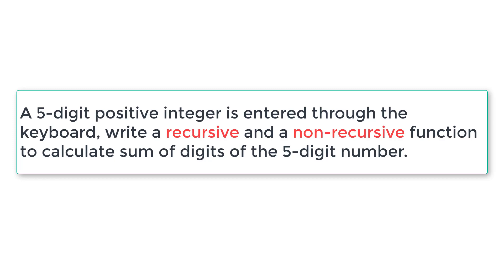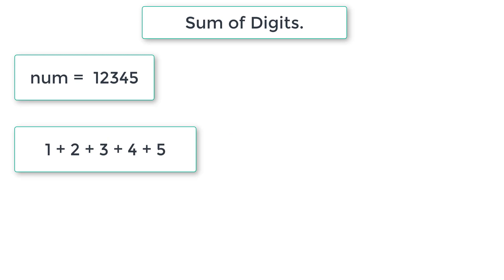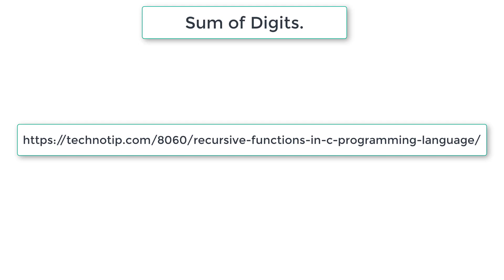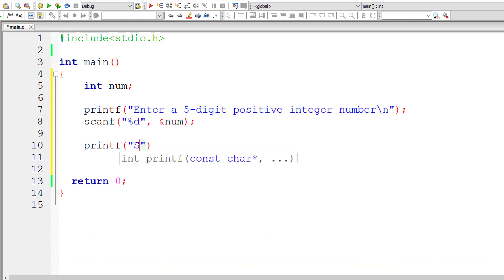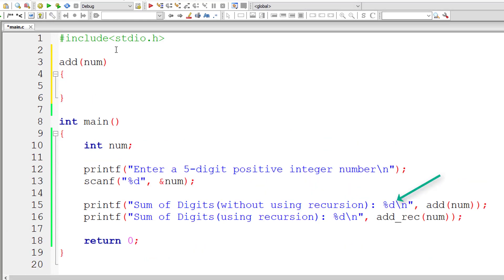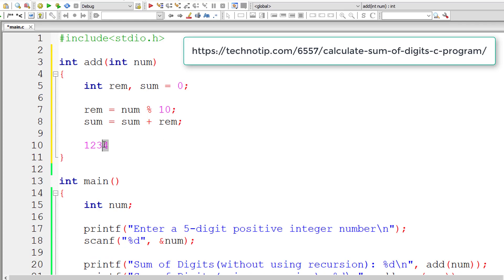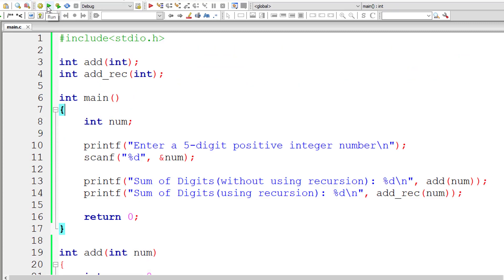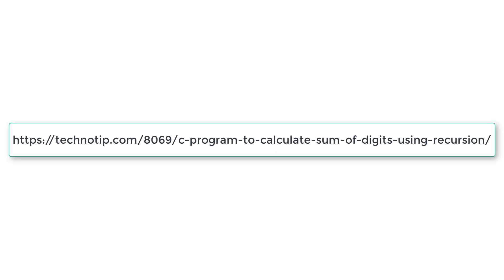C Program To Calculate Sum of Digits Using Recursion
A 5-digit positive integer is entered through the keyboard, write a recursive and a non-recursive function to calculate sum of digits of the 5-digit number.

Analyze The Problem Statement
1. User enters a 5-digit number.
2. We need to write 2 functions to calculate sum of digits of user entered number.
3. One function should use recursive logic and the other should calculate sum of digits without using recursion.